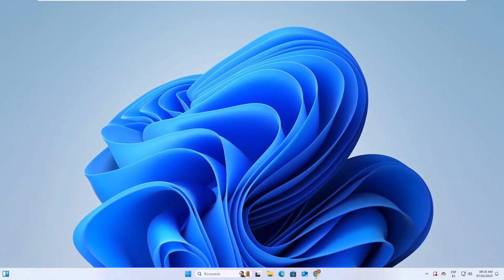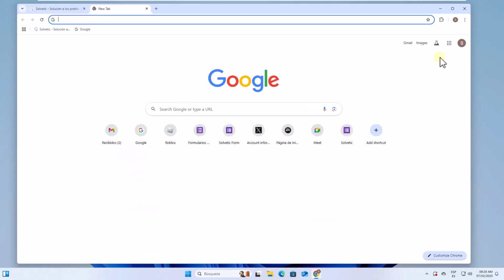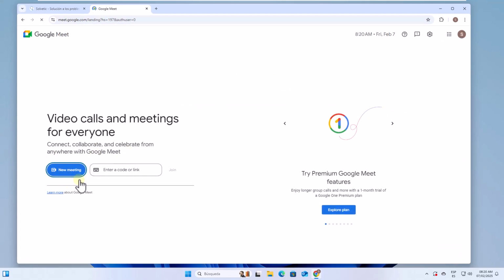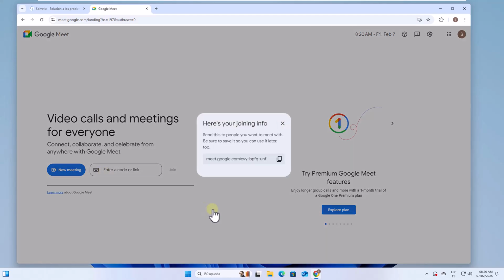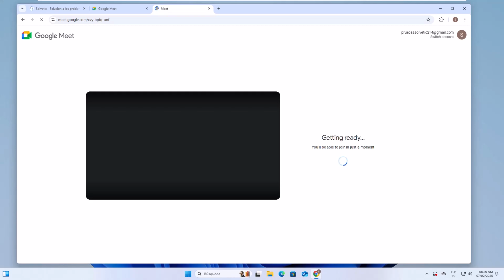How to Make Link Google Meet 2025 ✅✅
Solvetic_eng video-tutorial ▶️ 𝗔𝗟𝗟 👉 Need to set up a quick meeting but not sure how to generate the right link? Welcome to a new Solvetic video, where we make your tech life easier with clear and updated solutions. In today’s tutorial, we’ll show you how to make link Google Meet 2025 so you can schedule or start a video meeting in just a few clicks, whether it’s for work, school, or connecting with friends. And if this video helped you, please give us a like — it really supports the Solvetic channel and helps us keep bringing you more helpful content.